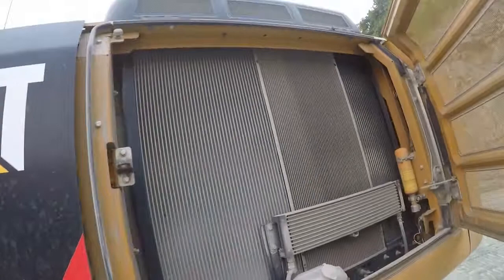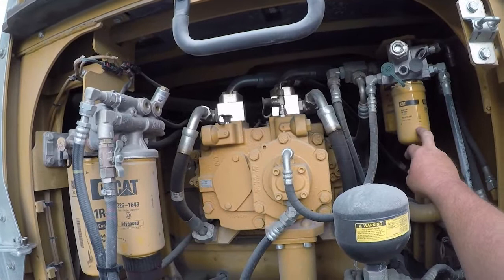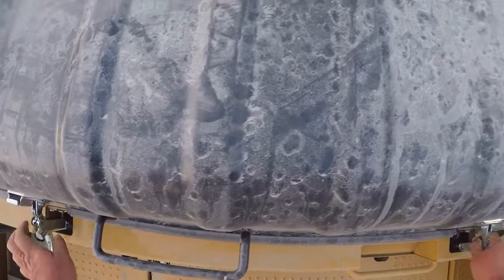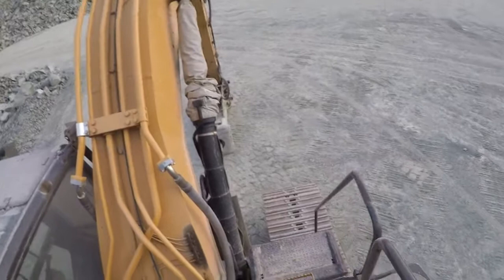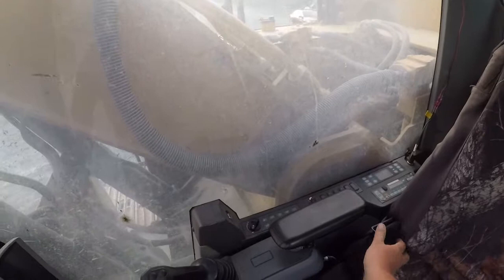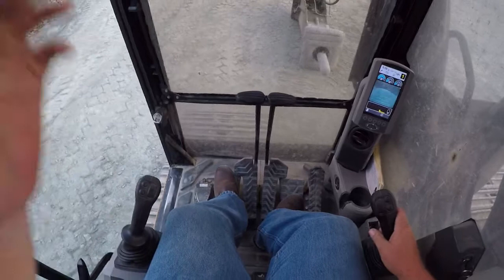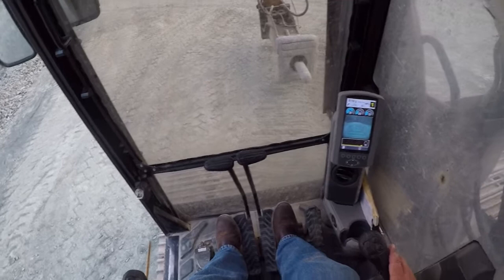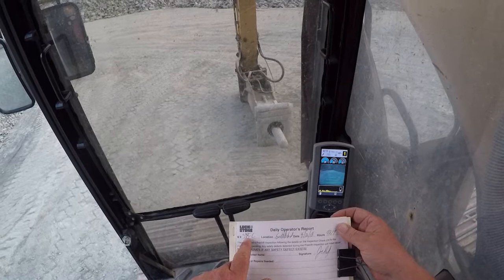Jerl - Luck Stone Project Short